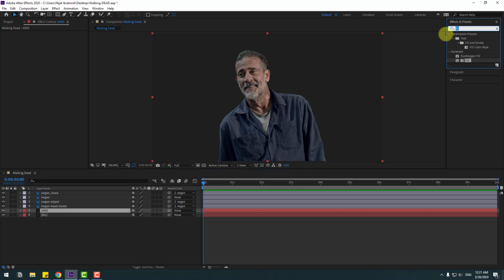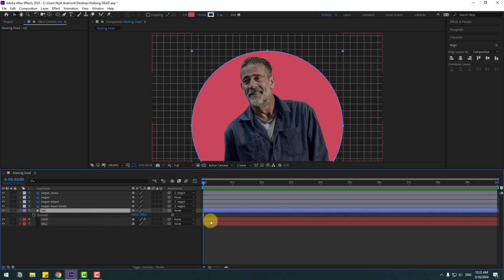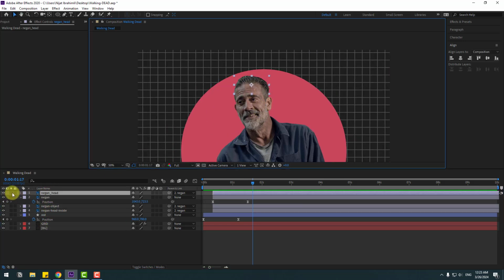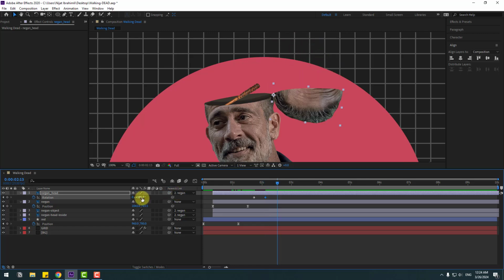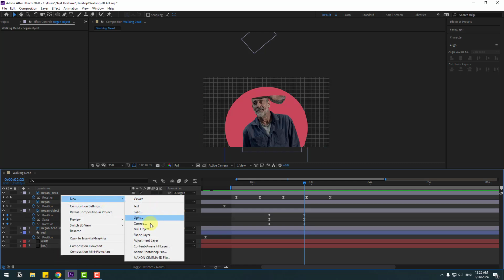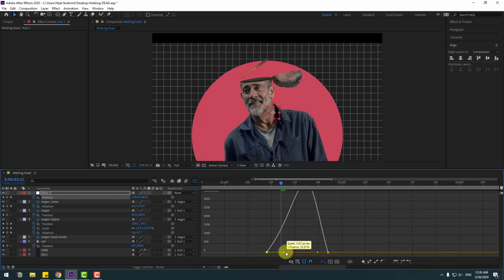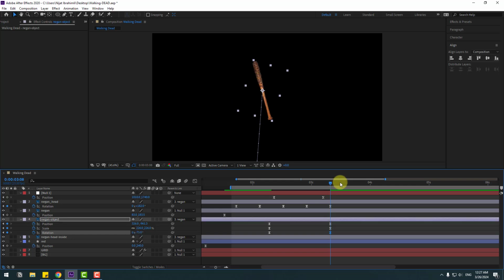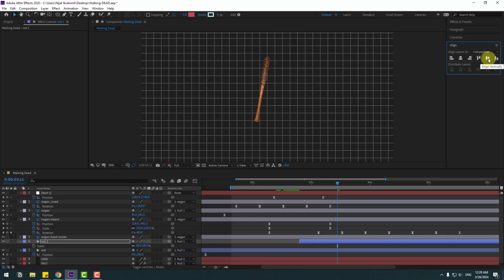Collage Animation Tutorial in After Effects #03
Hi guys, welcome to my new video tutorial. In this tutorial i will show how to create collage animation like VOX style for beginner After Effects users. Let's get started!